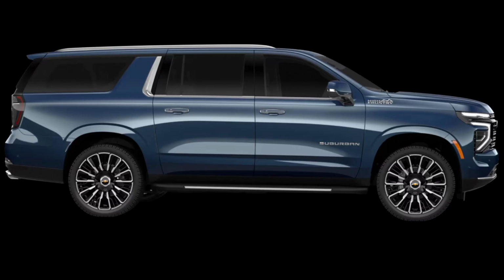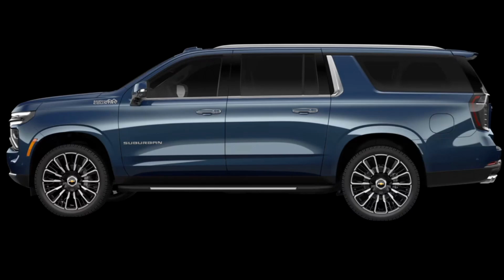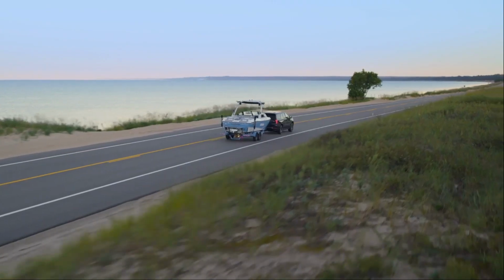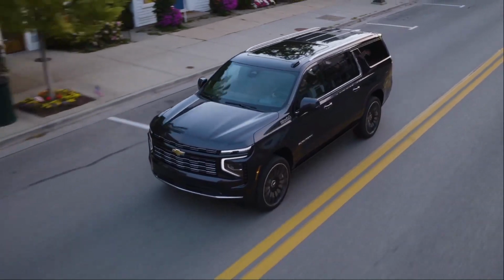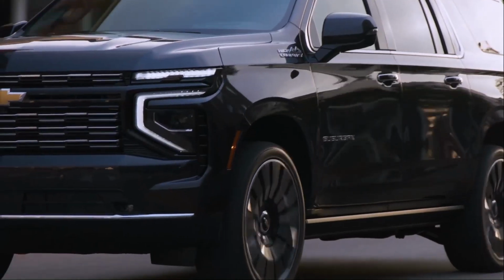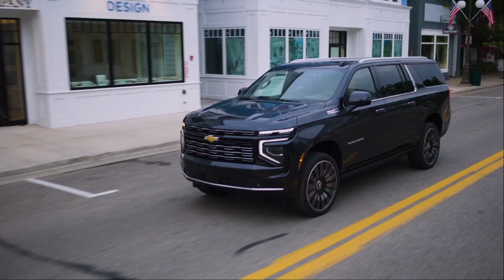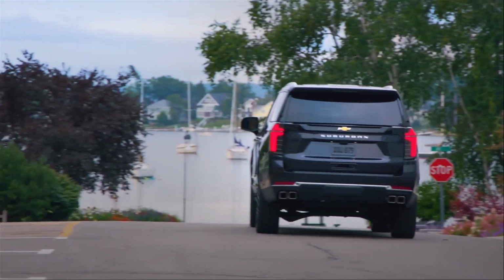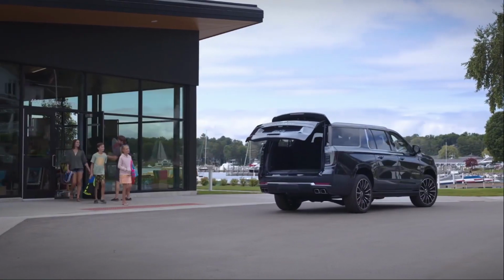Going High Country - Diesel Suburban!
The 2025 Chevrolet Suburban is a full-size, body-on-frame SUV offering vast interior space, up to 8,200 lb towing, and three engine options (5.3 L V8, 6.2 L V8, and upgraded 305‑hp Duramax diesel). Highlights include a 17.7″ touchscreen, Super Cruise, Magnetic Ride Control, and refined styling.

✅ About In Wheel Time.

Welcome to In Wheel Time – Where Car Talk Gets Real! We know many of you have no intention of working on your vehicles. Ever. Great! "In Wheel Time" is the perfect show for you. Hosts Don Armstrong, Mike Marrs, and Jeff Dziekan communicate on a level everyone can understand, from novices to automotive veterans, male and female, and even teen drivers getting behind the wheel for the first time.

We even have military personnel tuning in live from outposts worldwide! Our passion for everything on wheels is contagious, making "In Wheel Time" the most entertaining car talk show in Houston.

✅ THE MOST ENTERTAINING AUTO TALK SHOW
SATURDAY 10 am - 12noonCT